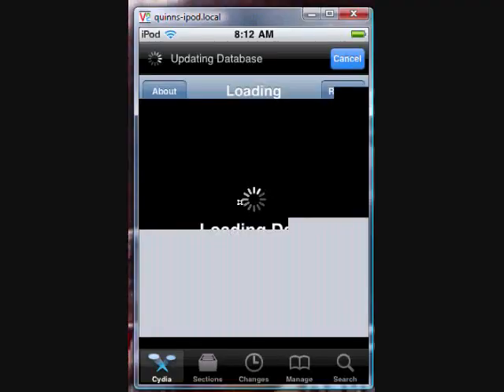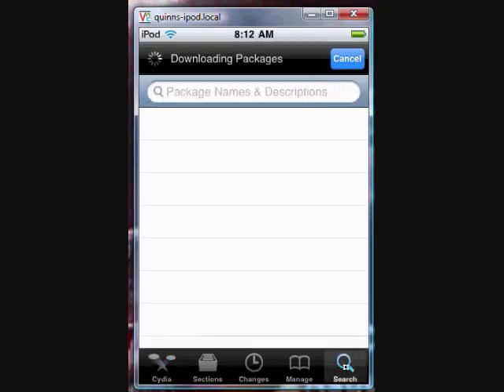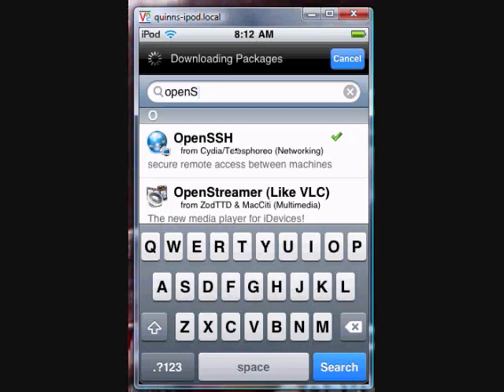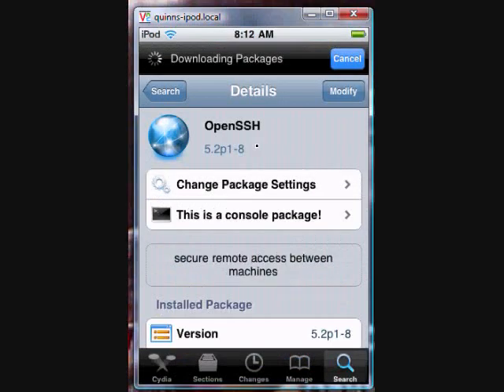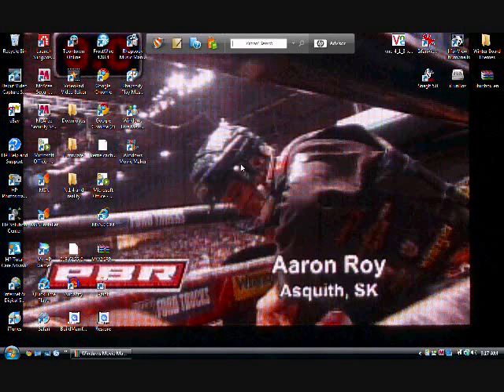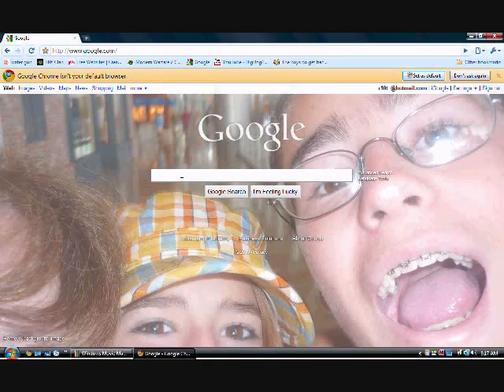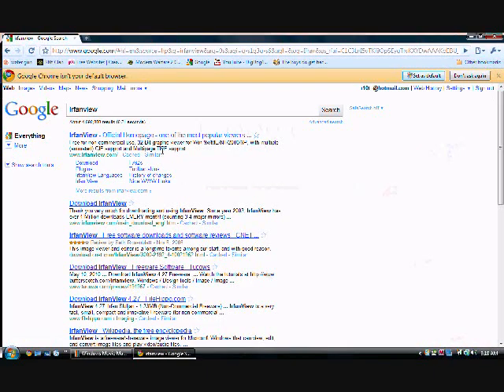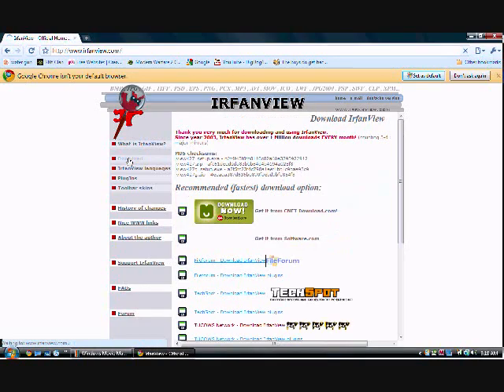How To Make Winterboard Themes Part 1: Basic Programs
This Will Be the easiest tutorial of all on how to Make your own custom theme

1. Get OpenSSH off of Cydia
2. Get SBSettings off Cydia
3. Open SBSettings (Swipe finger over status bar
4. Enable SSH and WiFi
5. Go To CPU
6. Get Ifranview:
In Progress (Part 2: Basic Wallpapers And Lock Screen)